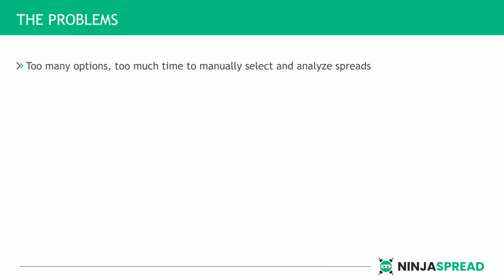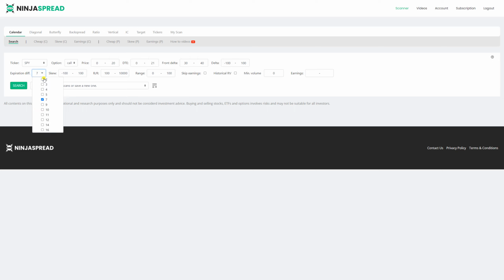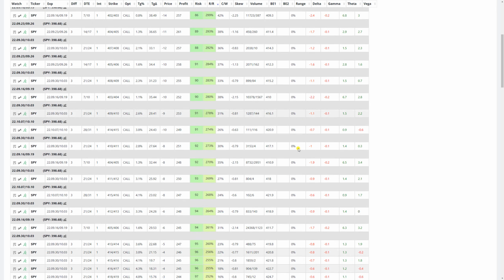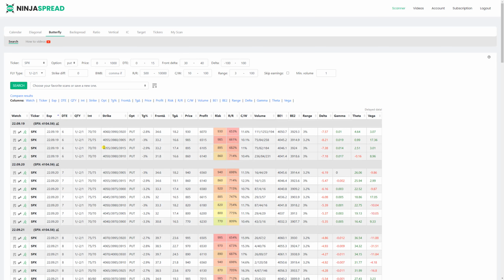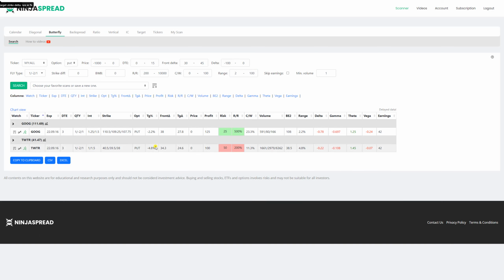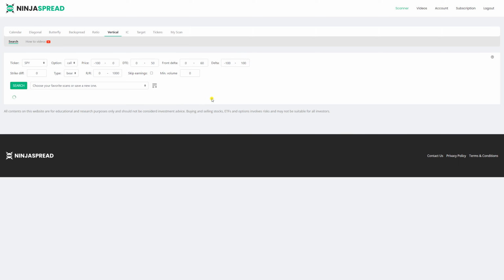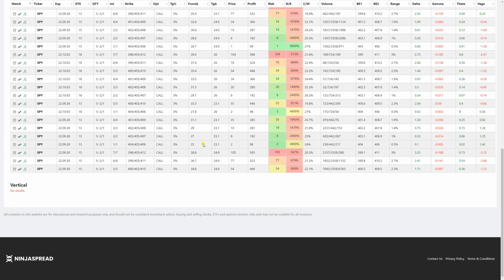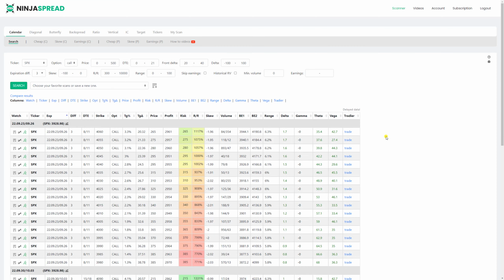NinjaSpread Complete Guide: Master All Scans for Successful Options Trading Strategies!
Unlock the full potential of NinjaSpread with this comprehensive guide covering all scans for various options trading strategies. Follow along with the timestamps to learn each strategy in detail:
0:00 Introduction
3:27 Calendar
25:38 Diagonal
36:02 Butterfly
58:58 Backspread
1:06:27 Ratio
1:09:29 Vertical
1:13:58 Iron Condor
1:19:53 Target scanner
1:27:17 Ticker symbols
1:27:43 Earnings statistics for 3 years
1:29:25 Customize your scans
1:32:23 Tradier connectivity
1:33:45 Historical relative value
Don't miss out on these valuable insights to enhance your options trading game.